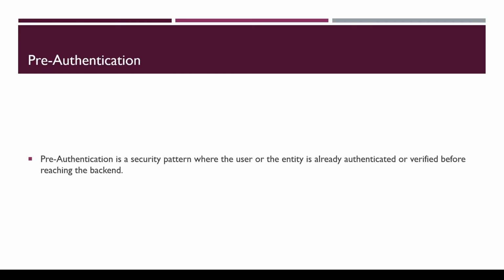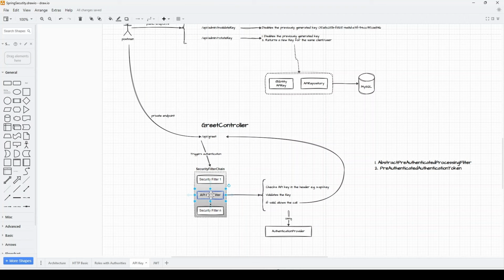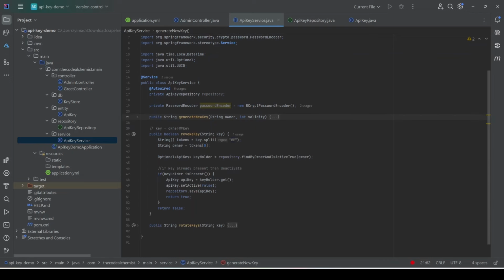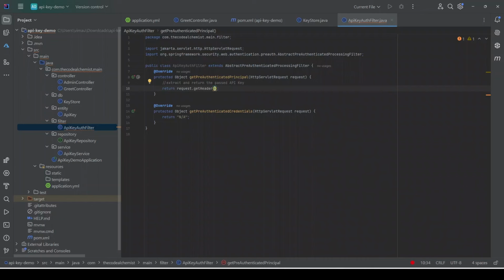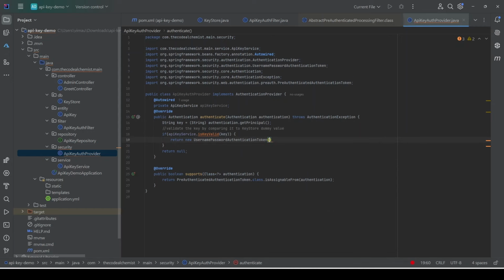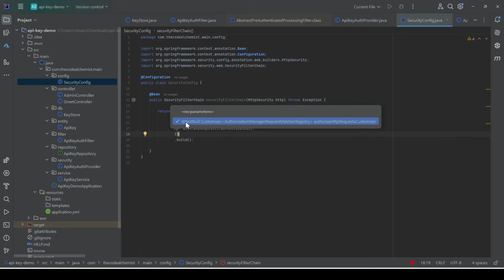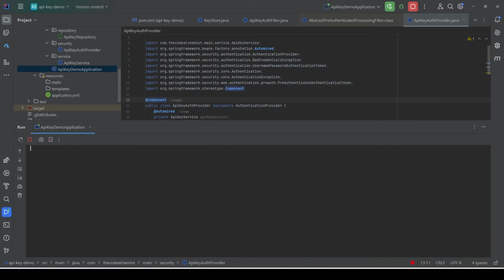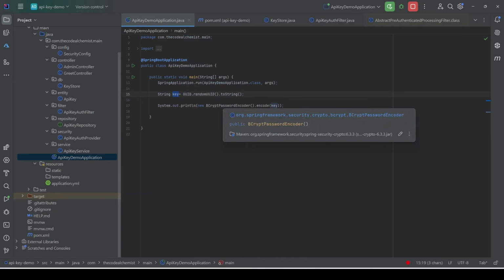Mastering Pre-Authentication with API Keys Like a PRO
In this video, we explore API key authentication and introduce the concept of pre-authentication—a powerful security pattern used to offload authentication to upstream services like API gateways or identity providers. We’ll discuss:

✅ What is Pre-Authentication?
✅ When and why you should use this pattern.
✅ How API key authentication works in real-world applications.
✅ Best practices for securing your APIs with API keys.

1) Generating and Storing Encrypted API Keys
2) Securing Endpoints with API Keys
3) Rotating and Revoking API Keys

00:00 Intro
00:27 Pre Authentication
2:00 How API Keys work
3:48 Project Overview
7:25 Key Management Operations
11:37 API Key Authentication
13:00 API Key Auth Filter
16:25 Custom Authentication Provider
21:14 Implementing Key validation
23:35 Security Config
29:50 Testing the Project
34:23 Generating Dummy Key